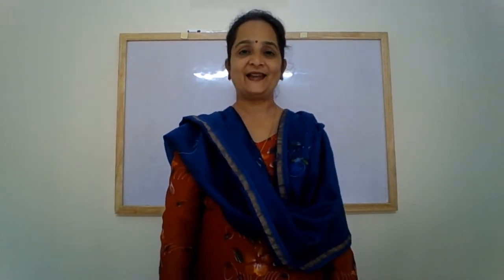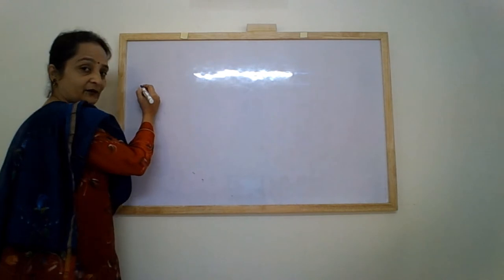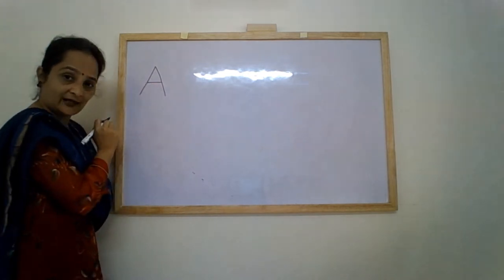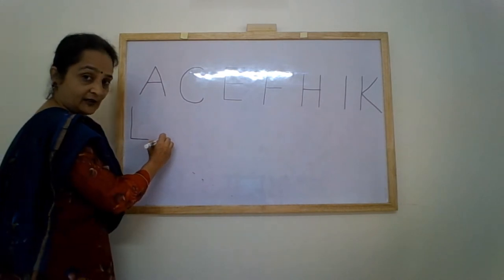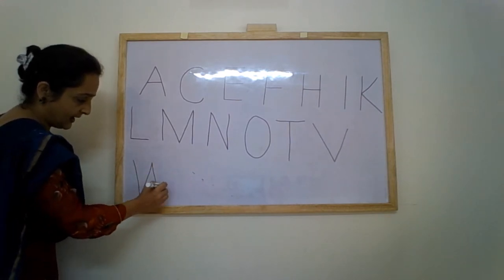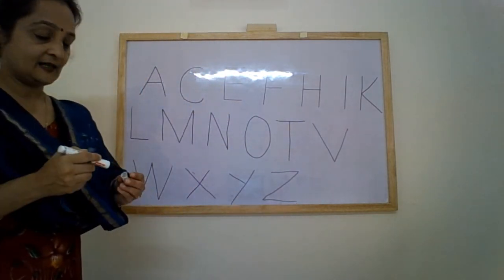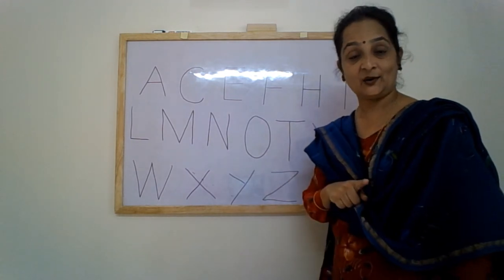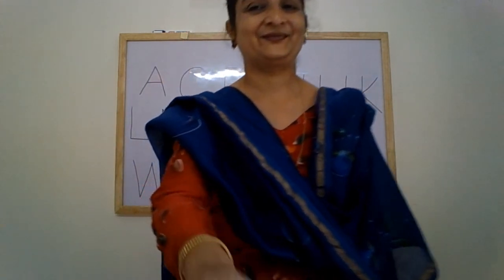The Orbis School - English - Nursery - Revision of letters done so far